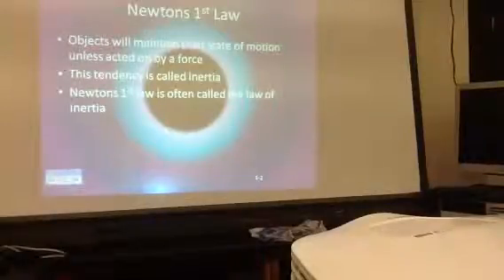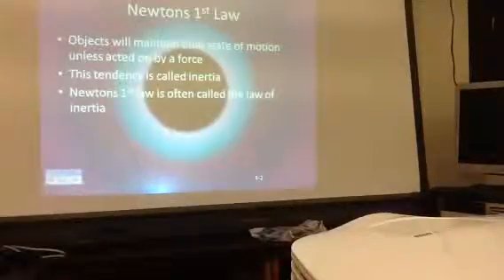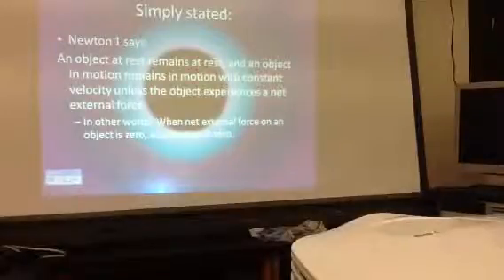Physics 11/21/13 lecture part 3